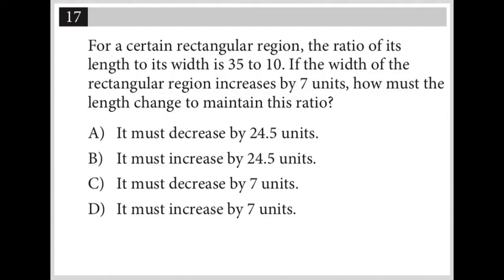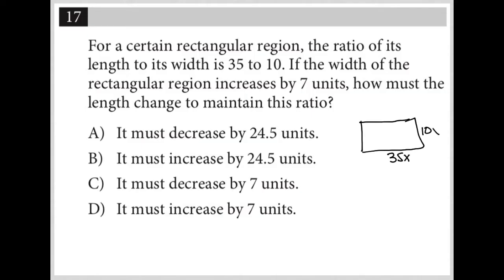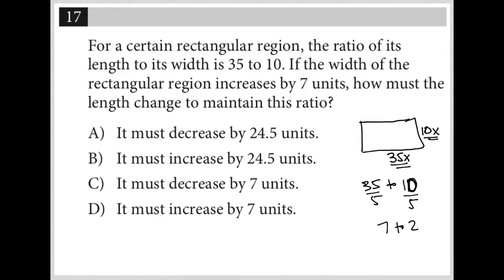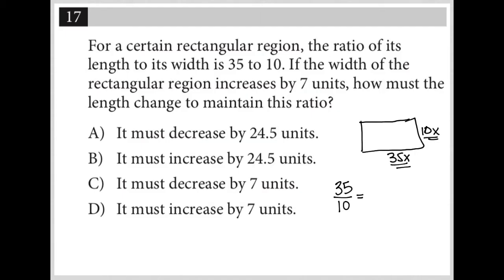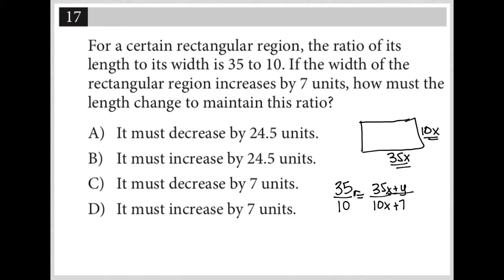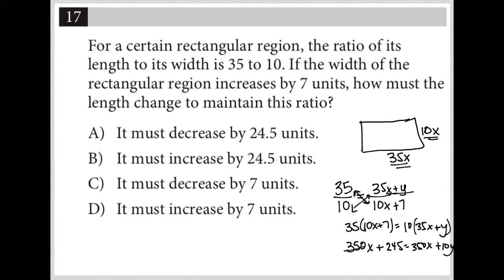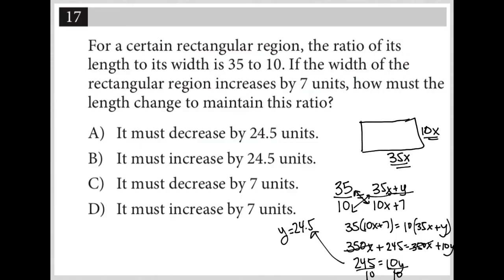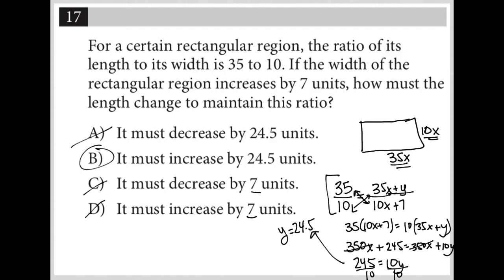For a certain rectangular region, the ratio of its length to its width is 35 to 10. If the width...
Nonadaptive Digital SAT Practice Test 4 Module 1 Question 17:

For a certain rectangular region, the ratio of its length to its width is 35 to 10. If the width of the rectangular region increases by 7 units, how must the length change to maintain this ratio?